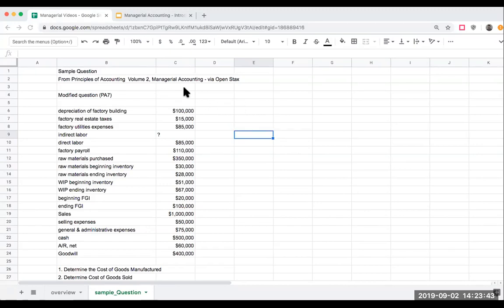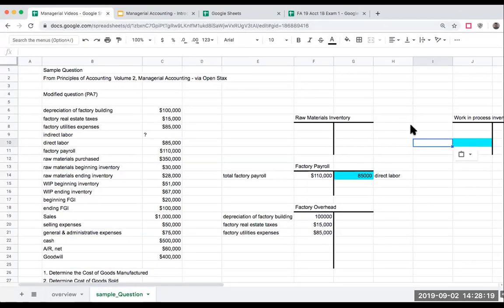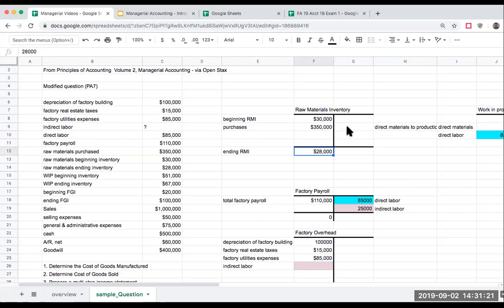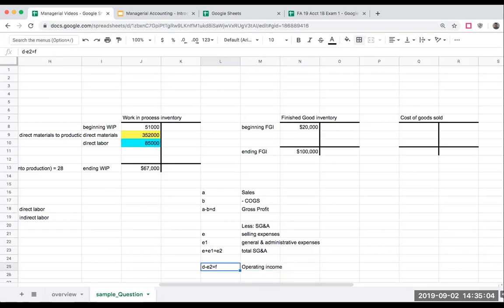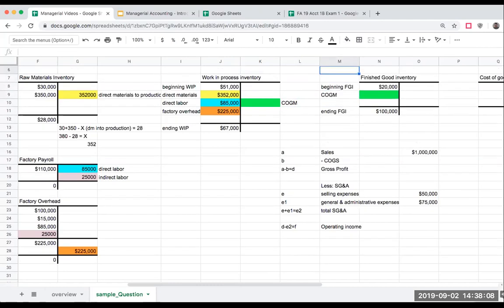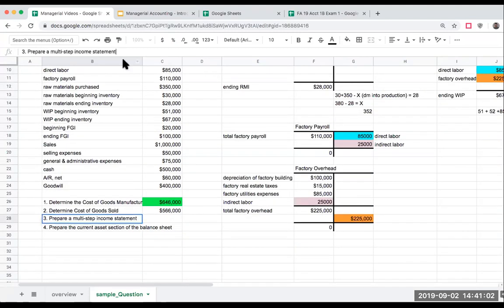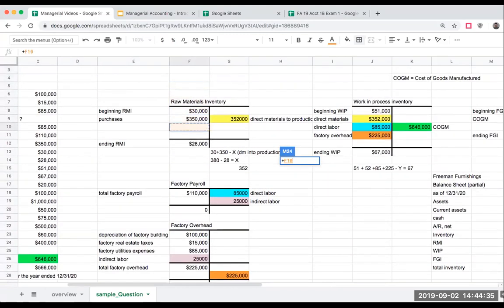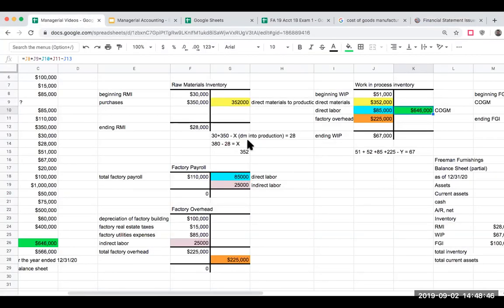Using T-Accounts to determine Cost of Goods Manufactured - part 2 sample problem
In Part 2 of this managerial accounting series, students work through a complete practice problem using T-accounts to determine Cost of Goods Manufactured (COGM), Cost of Goods Sold (COGS), and to prepare both a multi-step income statement and the current assets section of a balance sheet. Using a modified open educational resources question (adapted from Principles of Accounting, Volume 2 by OpenStax), this lesson walks through classifying costs like factory building depreciation, factory real estate taxes, factory payroll, and factory utilities into the correct T-accounts, then solving step-by-step for unknowns such as direct materials used in production, indirect labor, and ultimately COGM and COGS. Students will see exactly how raw materials, work in process, and finished goods inventory accounts connect to one another, and how factory payroll and factory overhead must be zeroed out by the end of the period. The video continues by building a full multi-step income statement for the fictional company "Freeman Furnishings," calculating gross profit and operating income, and concludes by preparing the current assets section of the balance sheet, including the three components of manufacturer inventory. This hands-on example is an excellent resource for students studying cost accounting, manufacturing cost flow, or preparing for exams involving COGM, COGS, and financial statement presentation.

0:00 Introduction to Part 2: sample problem overview
0:19 Textbook reference and OER disclosure
1:44 Disclaimer and copyright notice
1:44 Introducing the sample question (OpenStax PA7, Chapter 4)
2:48 Overview of the four tasks to solve
3:17 Classifying factory building depreciation (factory overhead)
3:48 Classifying factory real estate taxes (factory overhead)
4:08 Factory payroll total and direct labor
4:38 Direct labor travels to Work in Process
5:06 Only three accounts appear on the balance sheet
5:44 Solving for indirect labor
6:14 Indirect labor travels to Factory Overhead
6:51 Setting up the raw materials inventory formula
7:16 Raw materials beginning balance and purchases
7:40 Raw materials ending balance given
8:12 Solving for direct materials used in production
9:05 Work in process: beginning and ending balances
9:44 Finished goods inventory: beginning and ending balances
10:01 Classifying sales, SG&A on the income statement
10:48 Multi-step income statement structure explained
11:09 SG&A and operating income formula
11:46 Sales, selling expenses, and G&A amounts given
12:11 Determining cost of goods sold (overview)
12:18 Zeroing out factory payroll and raw materials accounts
12:34 Classifying factory overhead cost components
13:11 Totaling factory overhead
13:33 Factory overhead travels to Work in Process
14:05 Work in process account totals reviewed
14:33 Solving for cost of goods manufactured (COGM)
14:56 Calculating total work in process costs
15:32 COGM transfers to Finished Goods Inventory
15:40 COGM answer: $646,000
15:55 Solving for cost of goods sold (COGS)
16:48 COGS answer: $566,000
17:15 Setting up the multi-step income statement
17:27 Naming the company: Freeman Furnishings
18:26 Income statement heading format
18:35 Calculating gross profit
18:46 Calculating total SG&A and operating income
19:10 Note on income statement formatting flexibility
19:19 Preparing the current assets section of the balance sheet
19:34 Defining current assets
20:06 Balance sheet heading setup
20:23 Listing cash and accounts receivable
20:36 Breaking down total inventory into three components
21:15 Raw materials, WIP, and finished goods inventory amounts
21:34 Calculating total inventory
21:59 Calculating total current assets
22:10 Encouragement to practice with T-accounts
22:22 Comparing T-accounts to a formal COGM statement
23:14 Walking through the formal COGM statement format
23:48 Tracing direct labor and factory overhead in the statement
24:12 Tracing beginning WIP and ending COGM in the statement
24:30 Closing thoughts and sign-off